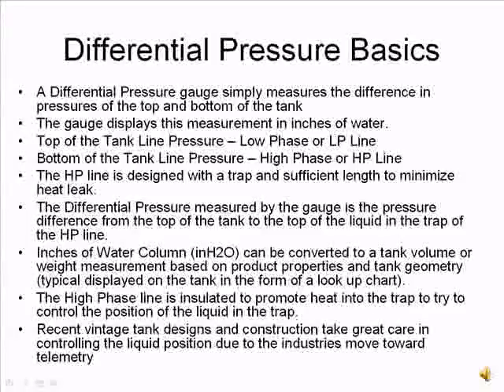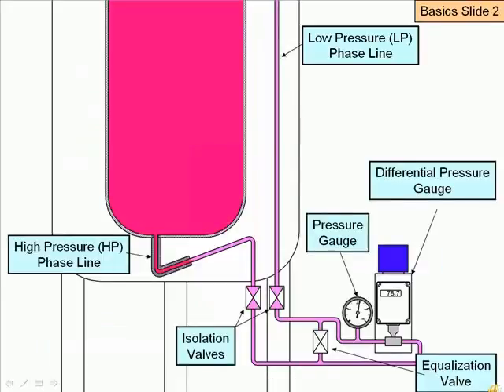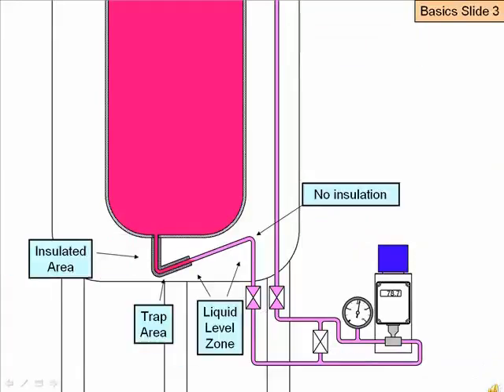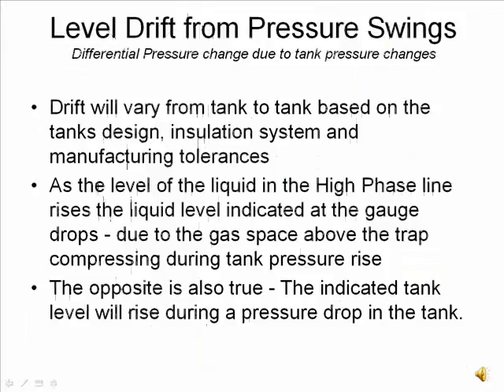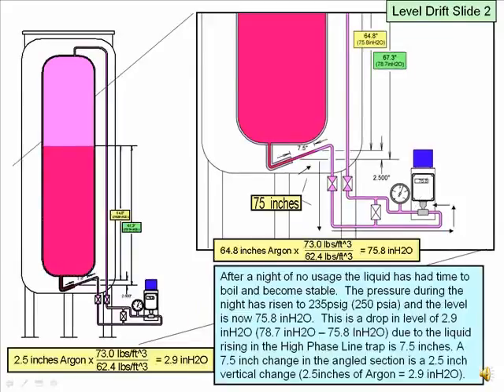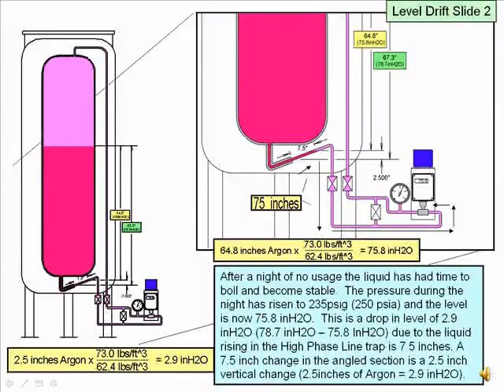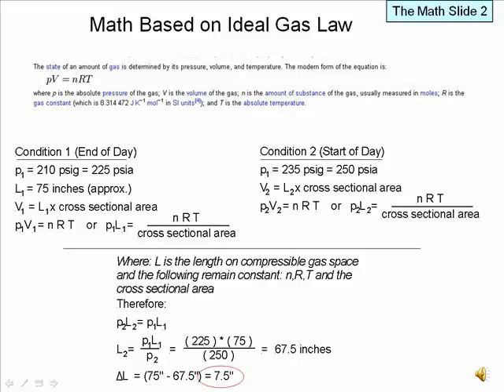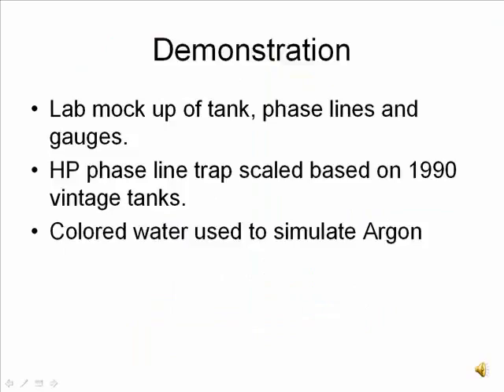DP Limit WMV